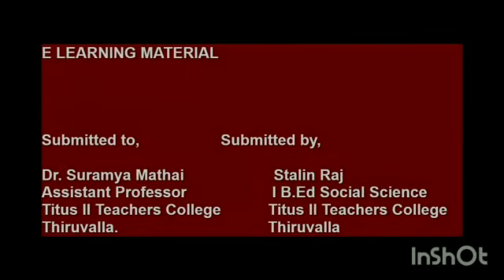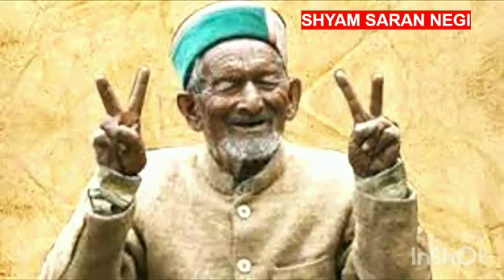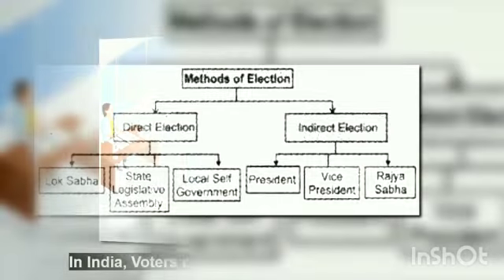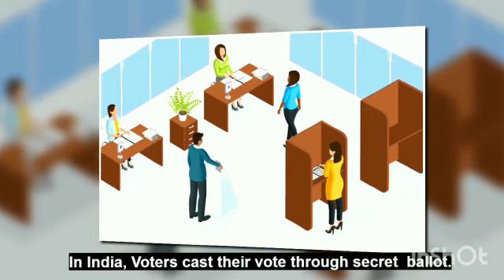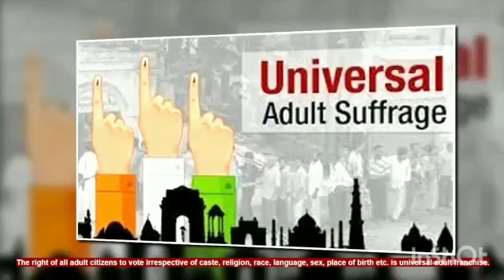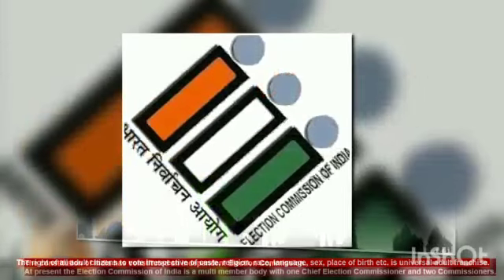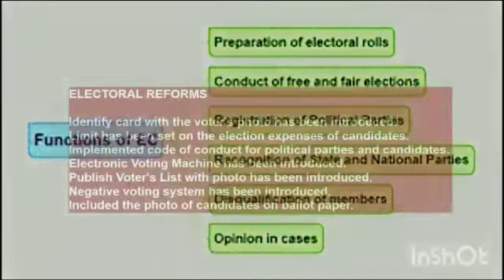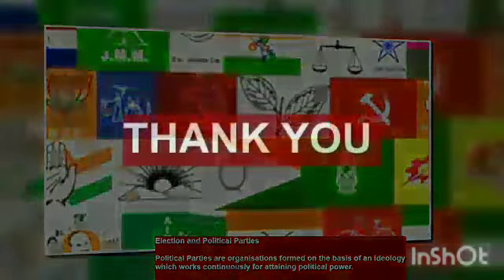E Learning Material - Election in India